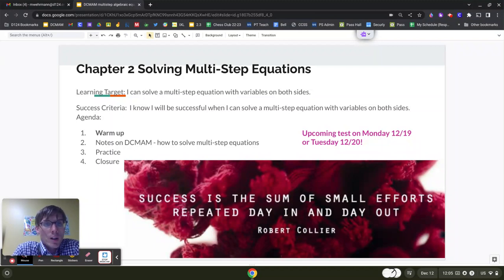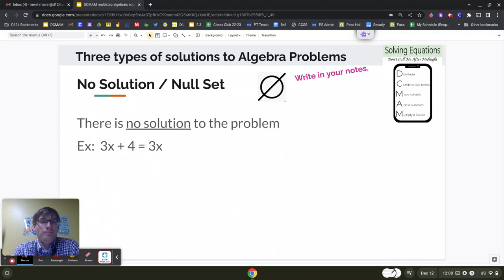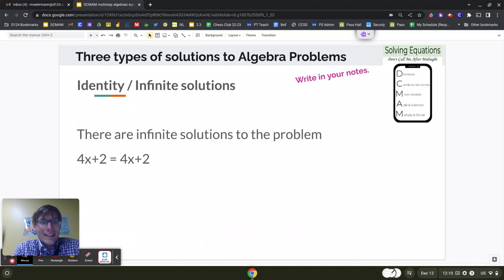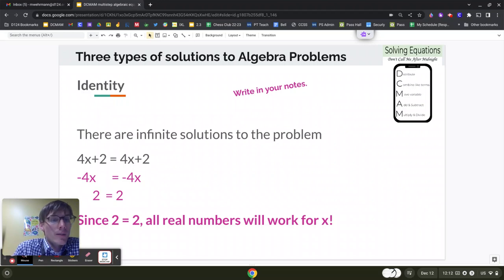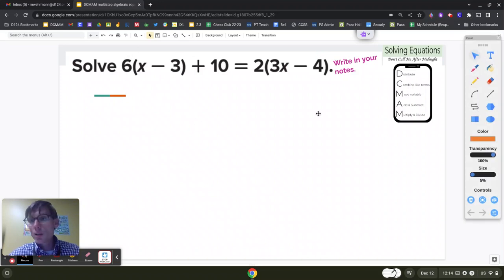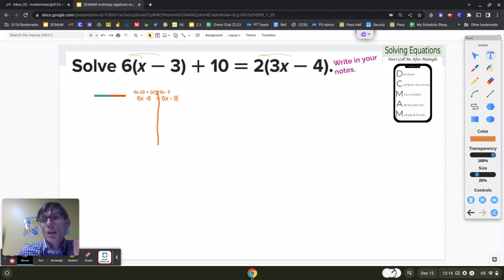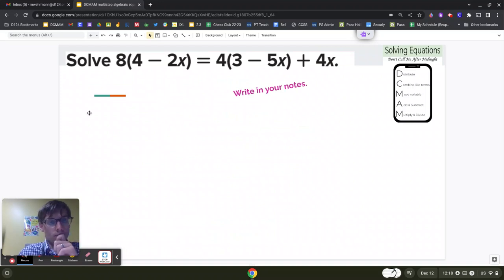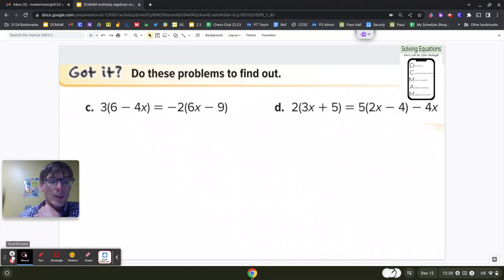Three types of solutions to problems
This video is from lesson 5 of chapter 2 in Glencoe.